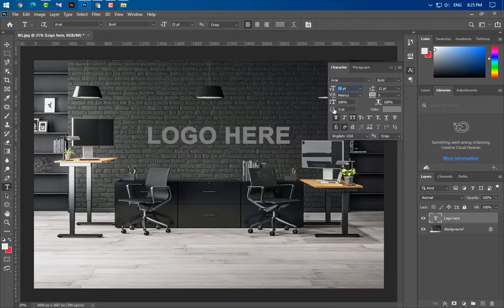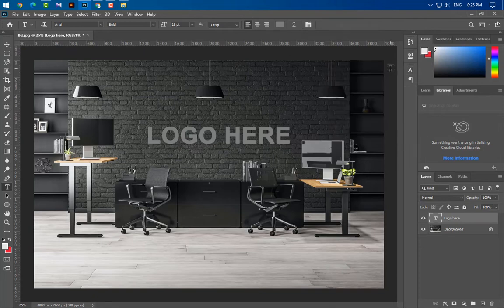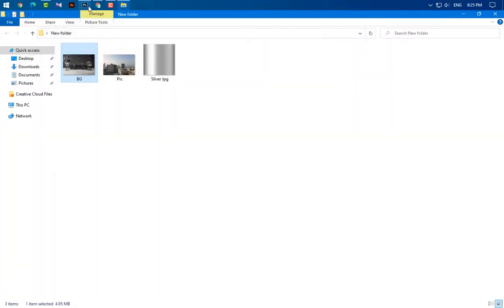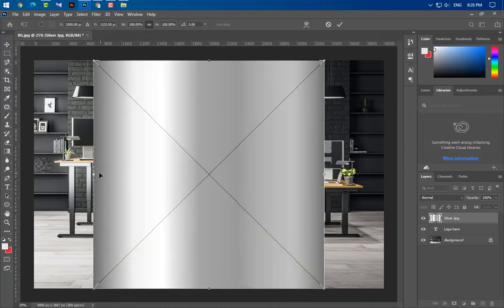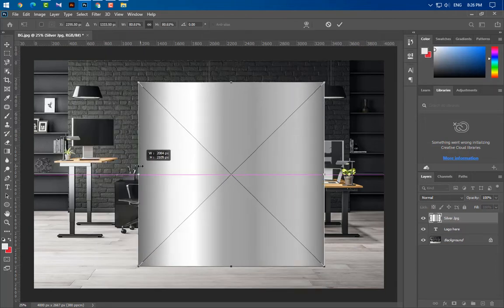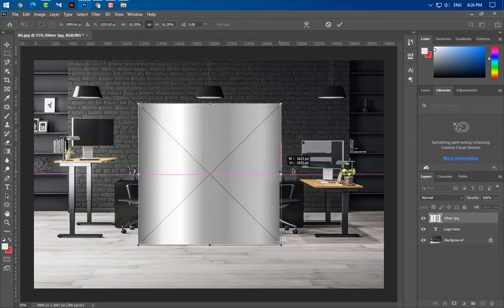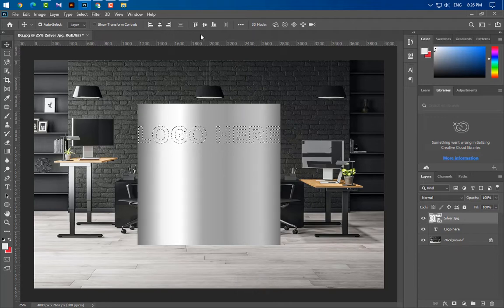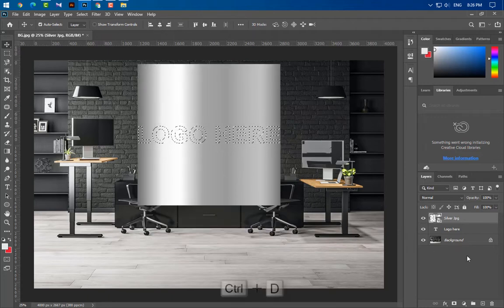How to make an Office Logo Mockup in Adobe Photoshop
Hello guys!
Welcome back to another tutorial from GraphicsFamily - Your number one source for free graphic design resources.
In today's video you will learn how to create an amazing Office logo mockup, perfect for branding your logo design projects.

All the professional designers know how important is for a logo to look beautiful and attractive for a client and also for a brand. This awesome office mockup will instantly grab your customers attention.
You must always remember that a well presented logo design will surely win the bid for example in a logo design contest or when you deliver the design concept to your customers.
Impress your clients and earn more money using high quality logo mockups created by "GraphicsFamily" expert designers.
We guarantee you that this logo mockup is way beyond the limits of logo design promotion. Good luck with sales and happy clients!
Are you ready to start?
Download it right now and let's make your new logo worth a thousand words!

❤️ Welcome to GraphicsFamily - The #1 marketplace for free graphic design resources.
Download from thousands of :
✅ Free Logo Designs
✅ Free Mock-ups
✅ Free Business Card Templates
✅ Free Flyers
✅ Free Facebook Covers
✅ Free Instagram Post Designs
✅ Free Brochures
✅ Free Banners
... and more
Create your own designs with infinite possibilities using Adobe Photoshop or Adobe Illustrator and sell them directly to your clients.